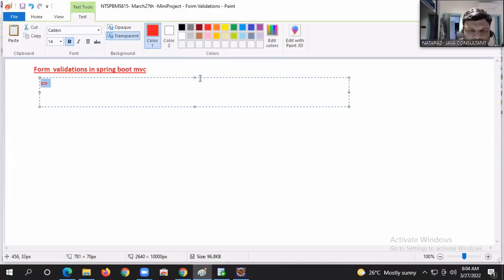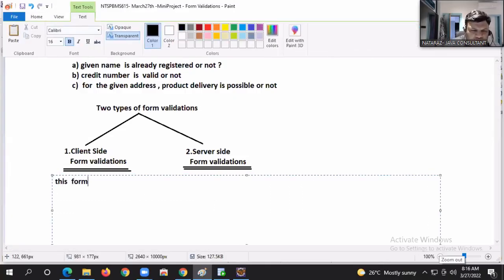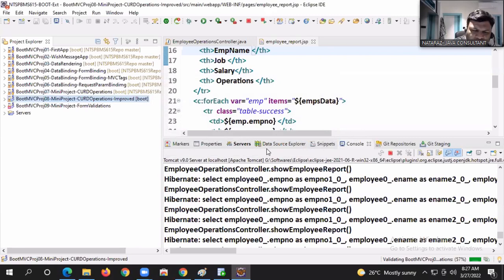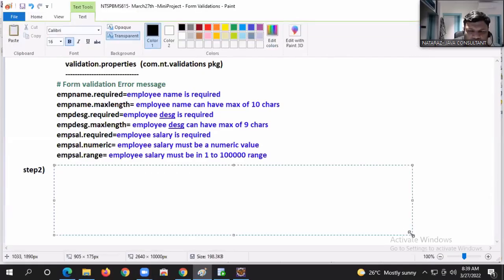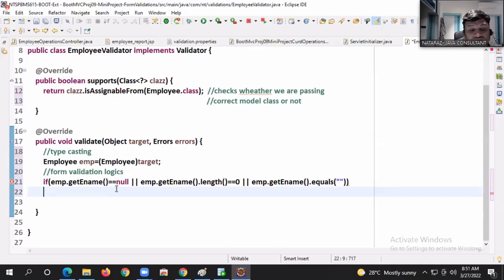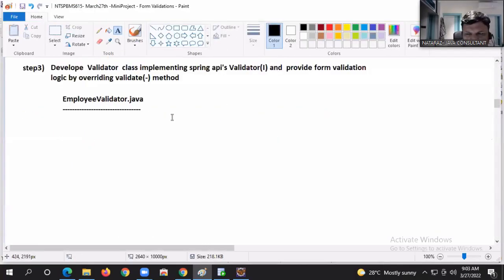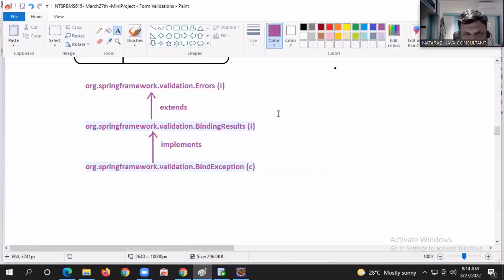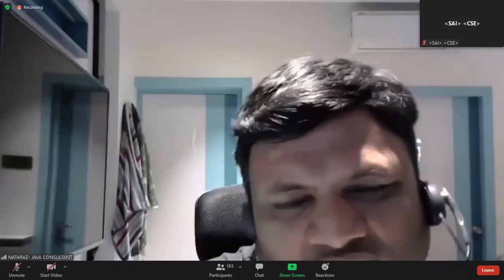145 NTSPBMS615 MiniProject Form Validations 27th March 2022